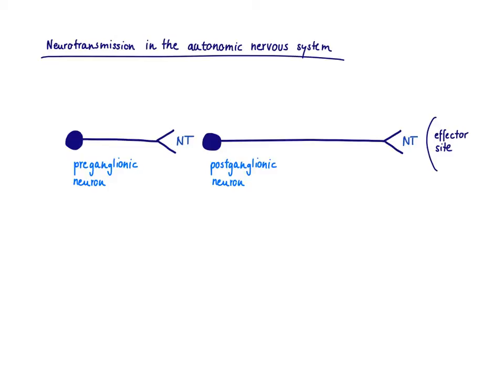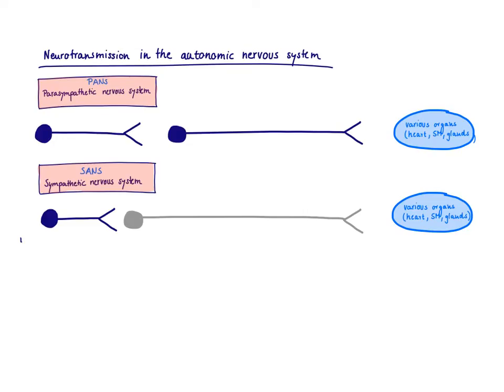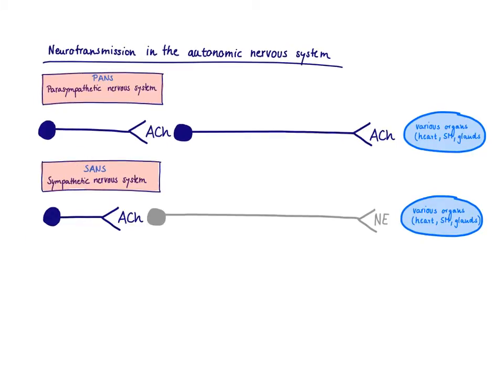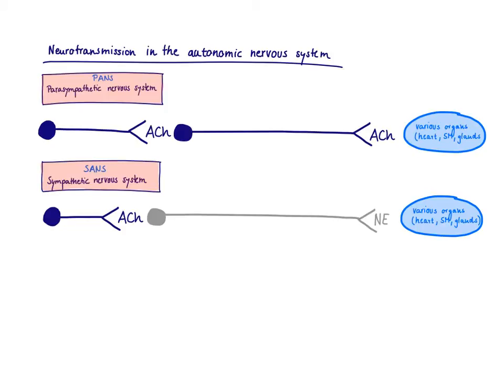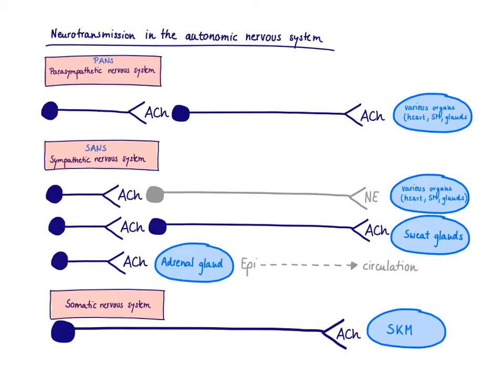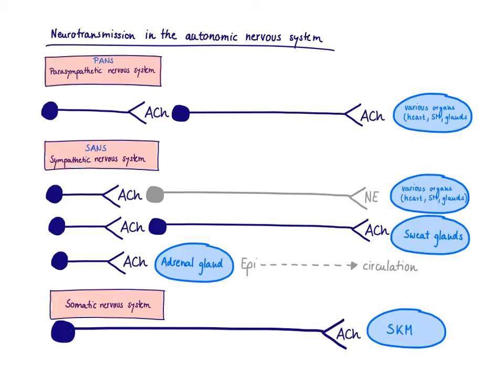Brandl's Basics: Neurotransmission in the ANS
This video describes the signal propagation in the Sympathetic Nervous System and Parasympathetic Nervous System.